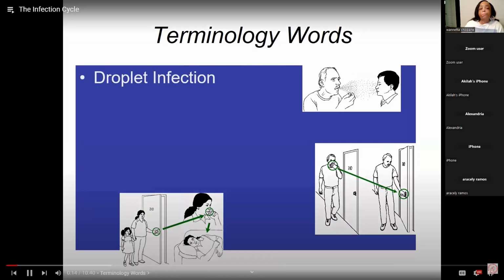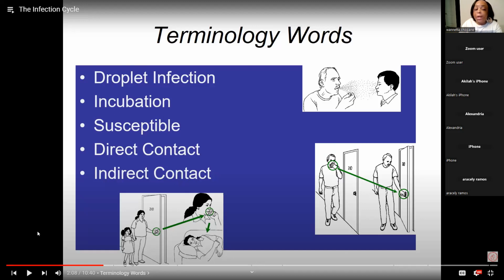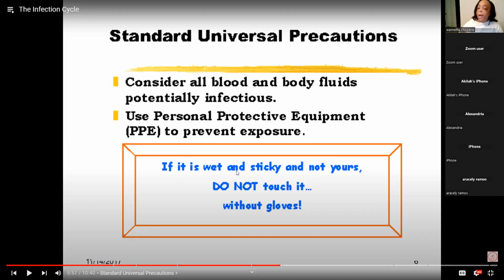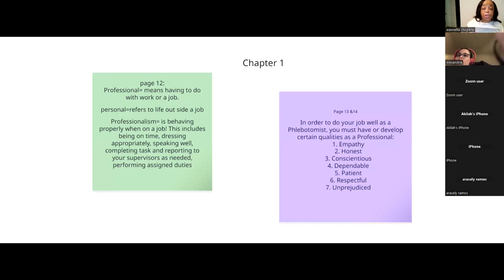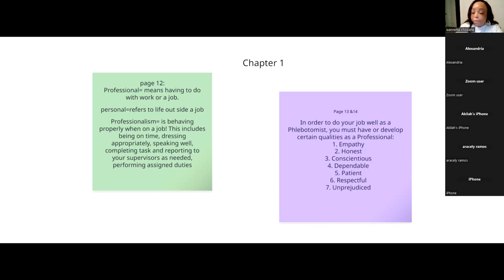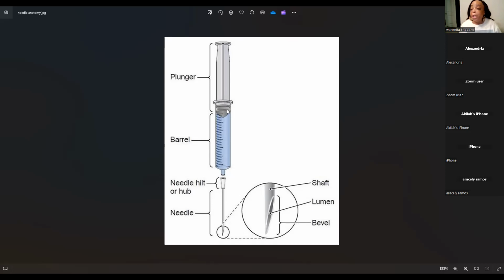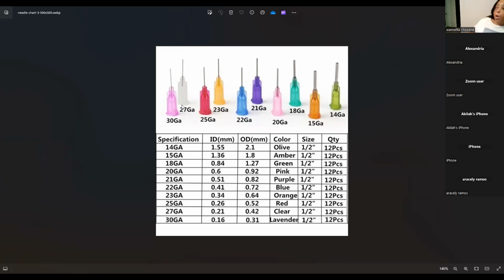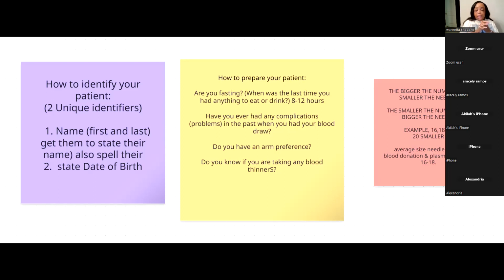Phlebotomy Technician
Lecture Day 2 infection Control, Identification, Needle Anatomy